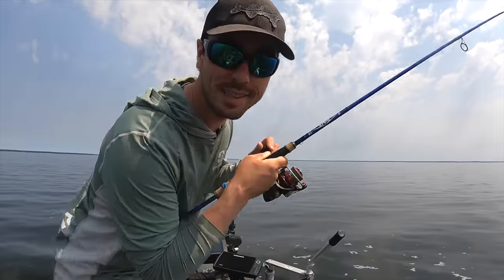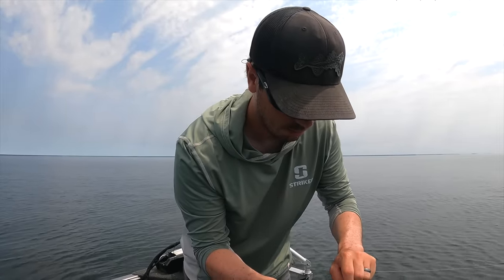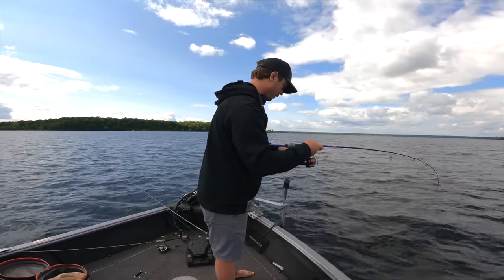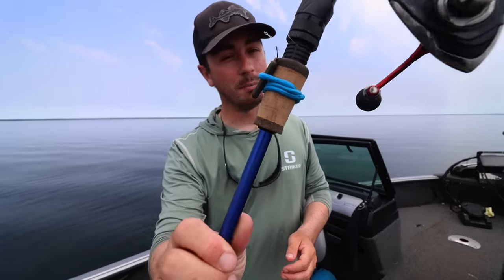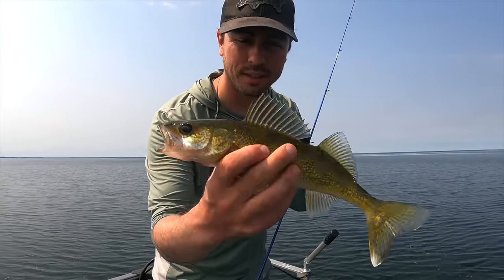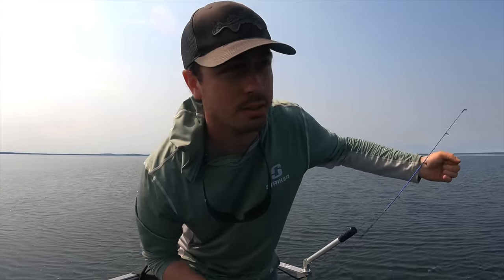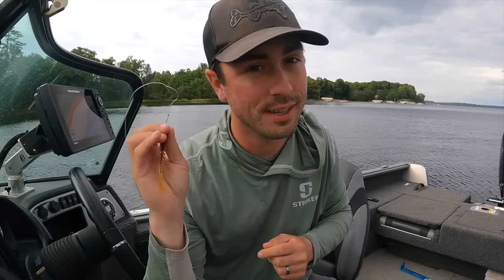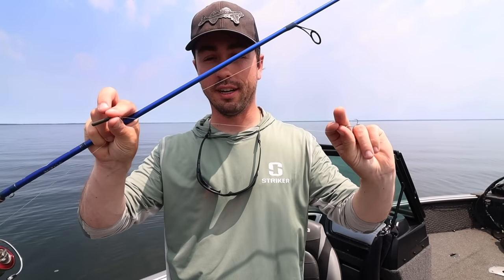Dropshot Walleyes – The Ultimate Guide (SECRET WEAPON for Summer 'Eyes)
Everything you need to know to dropshot for walleyes!

🔸 Rod – 7'2" TUCR Apex Elite MLF (can go shorter if preferred)

🔸 Leader Line – 6lb fluorocarbon (10 feet w/ 18" dropper)